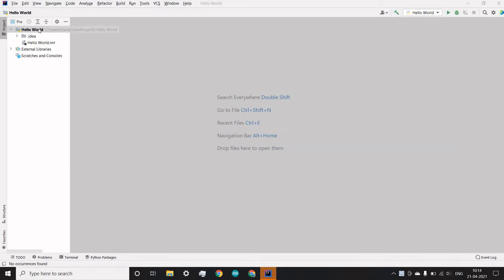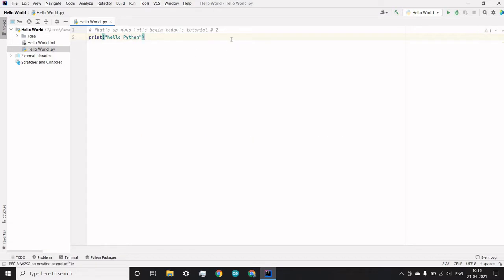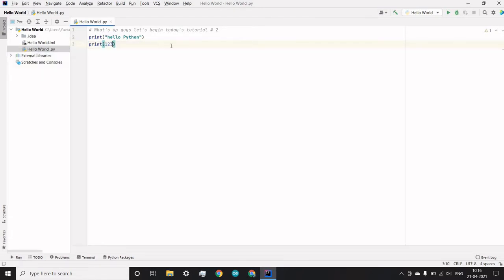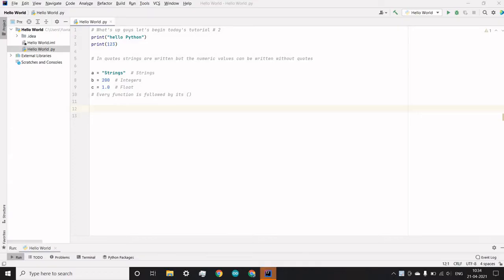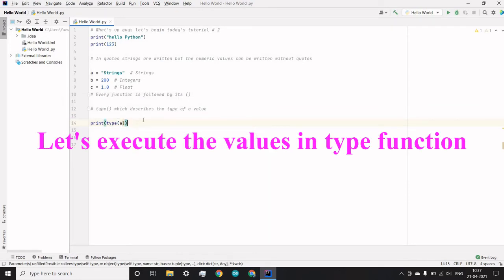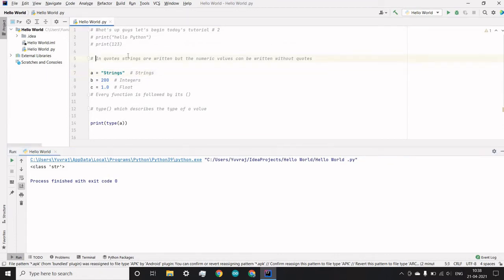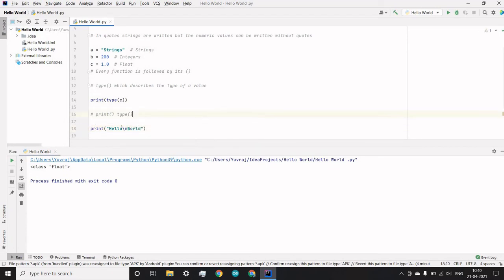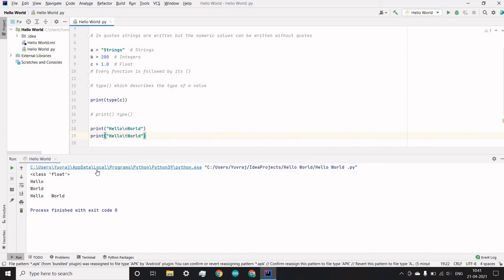Printing in Python ? Tabs and functions ! Python tutorial # 2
Hello Friends in Python tutorial #2 ! Learn to print in Python , Learn Tabs and more function in just single video .